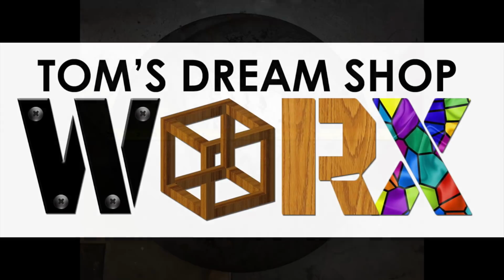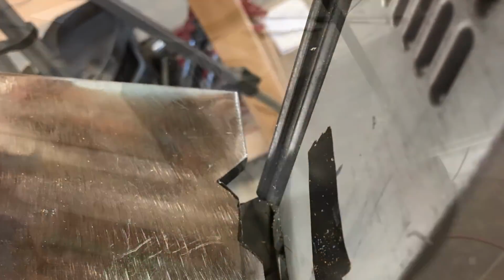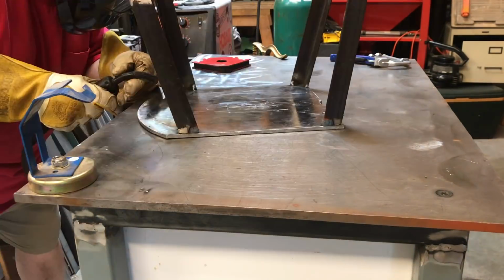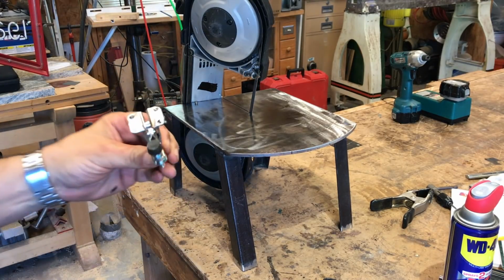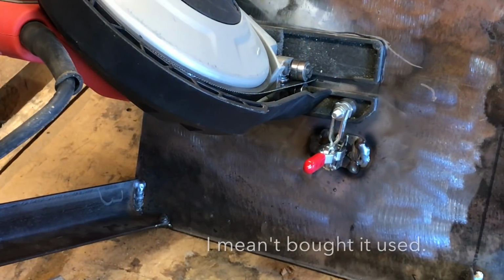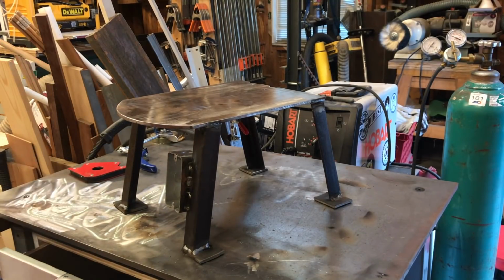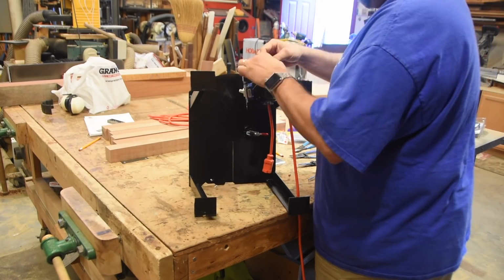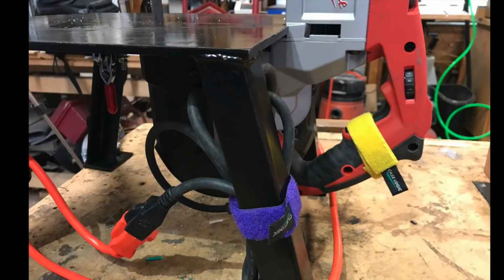Portable Bandsaw Stand Build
My take on a tabletop table for my Milwaukee portable band saw. I hope you like it.